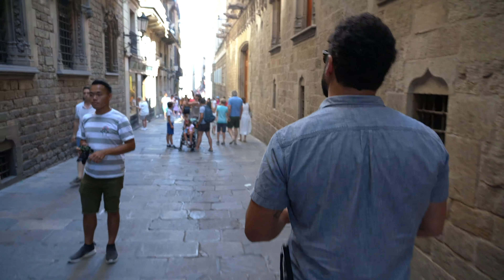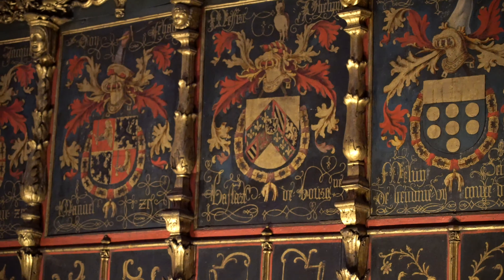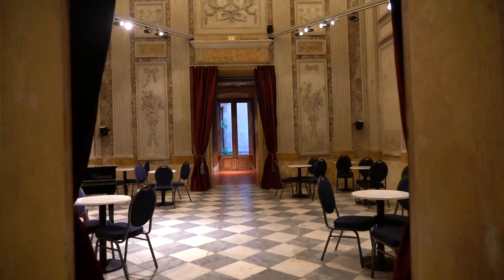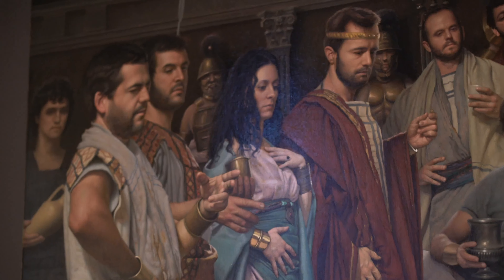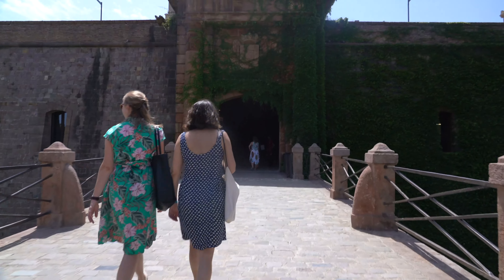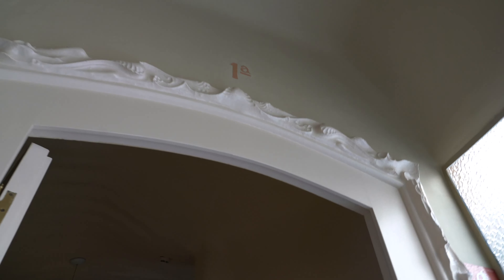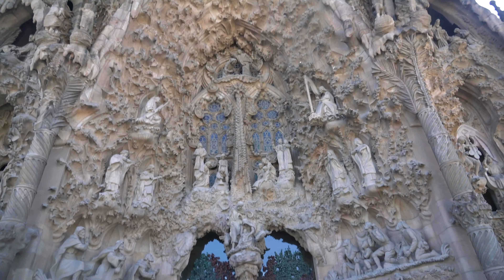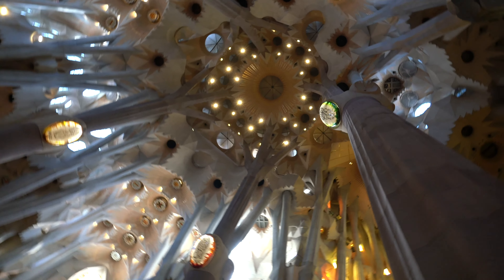Barcelona Museum Guide: La Sagrada, Gaudi, MEAM, Miro & a Mercury Fountain explored.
The Barcelona Cathedral, the MEAM museum of contemporary art, Fundacio Joan Miro museum, Castell Montjuic, Casa Batllo, Casa Mila, Guell palace, La Pedrera, and La Sagrada Familia are all in Barcelona and should not be missed. This is a city full of fantastic museums and architecture that can be a bit overwhelming but fortunately we did the leg work so you can see what you want to see for yourself.

The Barcelona Cathedral is home of the patron saint of the city Eulalia, who at age 13 was paraded without clothes down the street in summer by the Romans, at which point a freak snow storm hit the city and covered up her bare body. The Romans unfortunately were not wowed by this and put her in a barrel full of knives and rolled her down the street. Despite this horrific tale, the Cathedral still stands as one of the most beautiful places in the city to visit. Dont forget to hit up the back and see the 13 sacred geese.

Next check out the MEAM museum of contemporary art. This museum is an absolute gem that gets missed by a lot of tourists. The exhibits rotate but are always the latest in great art, and will definitely widen your eyes.

The Miro Foundation is located in a beautiful park above the city, and holds a rare collection of the famous artists more colorful pieces, including some breathtaking tapestries that we didn't even know existed. Even more rare is a semi hidden fountain the artist created using real mercury as the fluid. It is the only one of its kind, and is kept behind a glass sealed room as the liquid metal is highly poisonous, but also extremely beautiful.

Castell Montjuic is a beautiful fort truly atop one of the most breathtaking cities in the world. From here you can get a 360 panoramic view of this city by the sea, as well as learn about the termutouslous military history of this ancient city.

The work of Gaudi can be seen up and down Passeig de Gracia but the most famous is La Pedrera AKA Casa Mila. On first sight it becomes clear why this still occupied apartment complex is one of the great symbols of Barcelona. It is one of Gaudi's greatest works, fully showing the functional relationship between nature and construction. Definitely take a tour where you can pass through an apartment as it was at the turn of the century, and check the calendar as they throw lots of great music and night events year round.

Finally, La Sagrada Familia is by far the most well known attraction in Barcelona and for good reason. Nothing comes close to walking through the doors of this singularly unique cathedral that is still being finished to this day. Spires rocket toward the sky looking like it dripped from heaven, and inside you are bathed in a rainbow of bright colors from the immense ornate stained glass walls. More space ship then house of worship, La Sagrada is not to be missed.

JOIN THE CLAST!